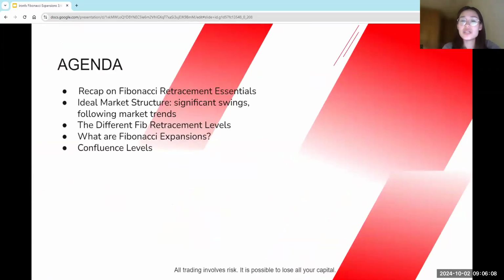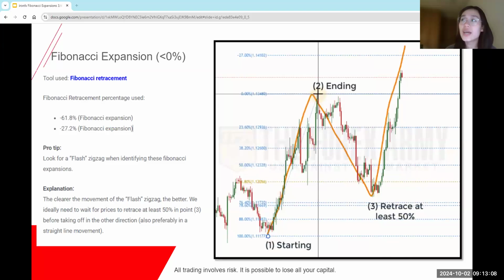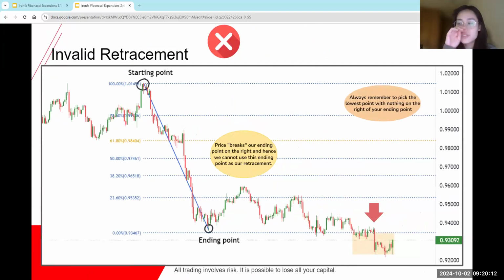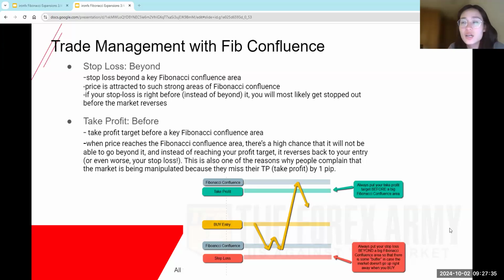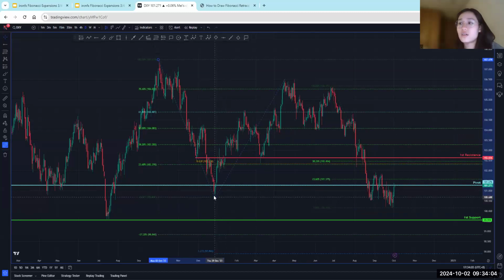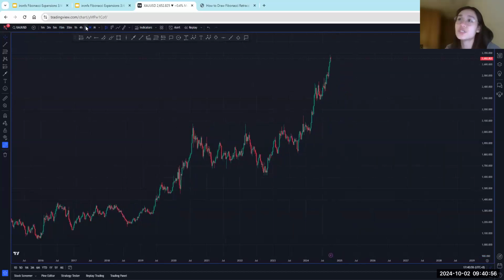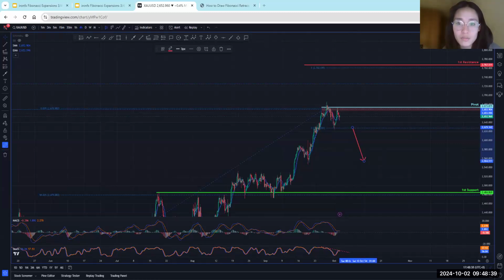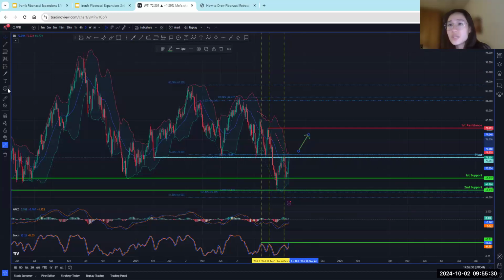Fibonacci Masterclass (3/4): Fibonacci Expansions - 02.10.2024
In this webinar we will cover the following topics:

- What are Fibonacci Expansions?
- Important Fibonacci Expansion ratios
- Combining retracements, extensions, expansions
- Intensive practice session